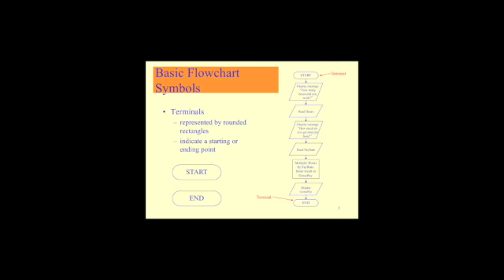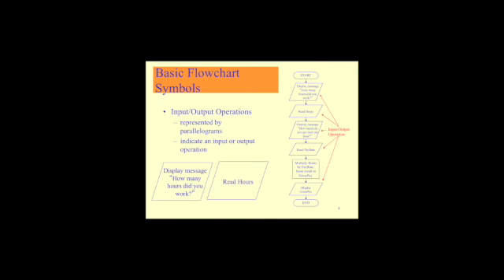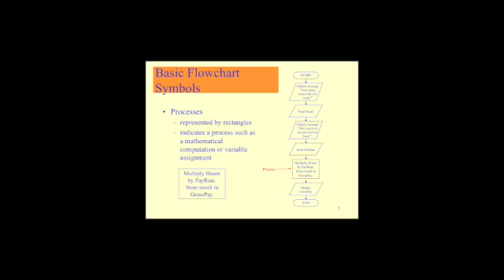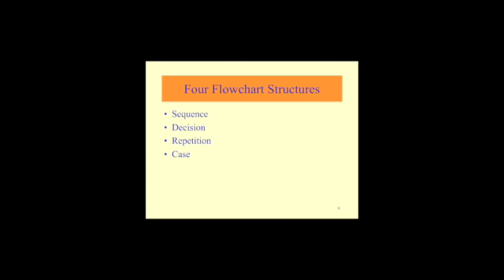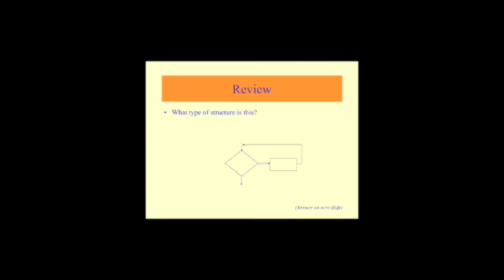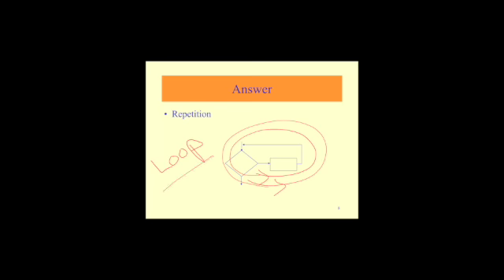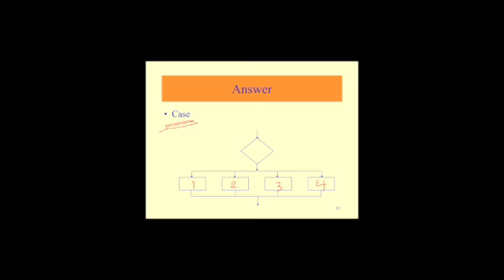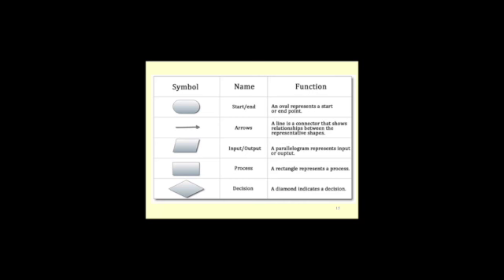Flowchart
This video is about Flowchart